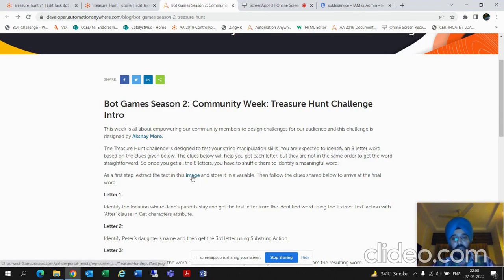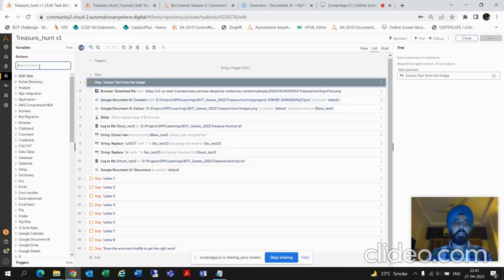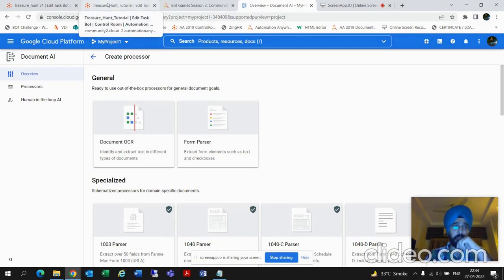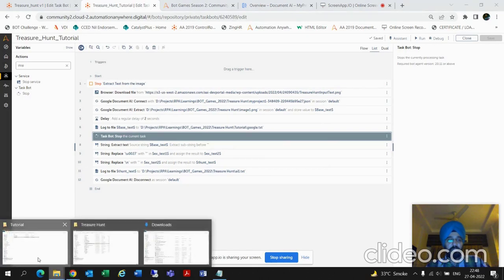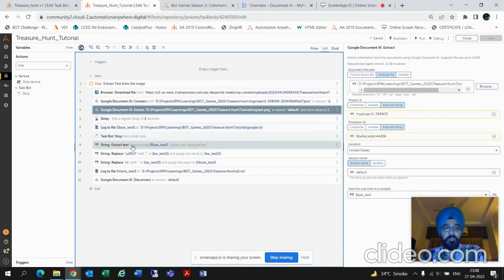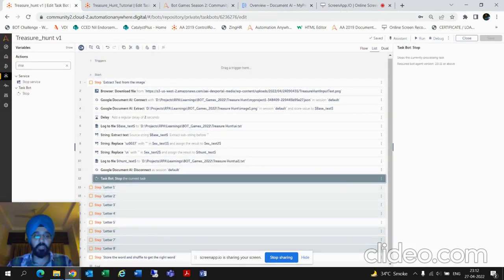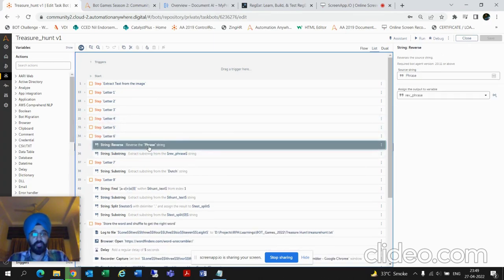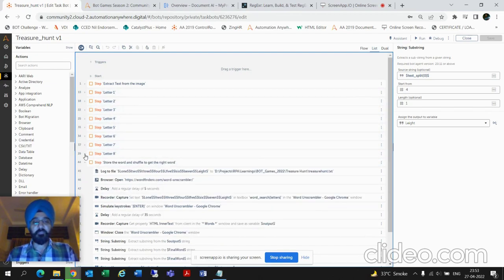Bot Games Treasure Hunt Challenge Solution Video-Automation Anywhere-Robotic Process Automation-RPA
In this video I am sharing the solution for the botgames Treasure hunt challenge.